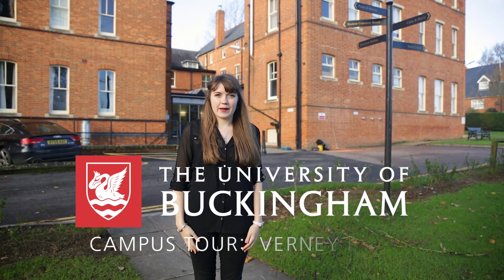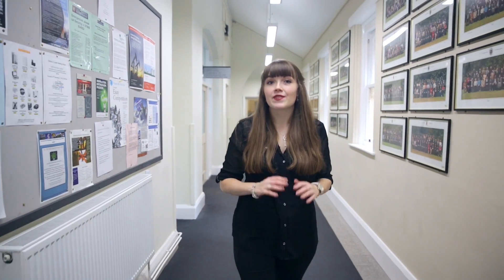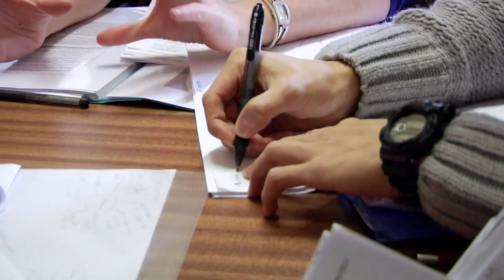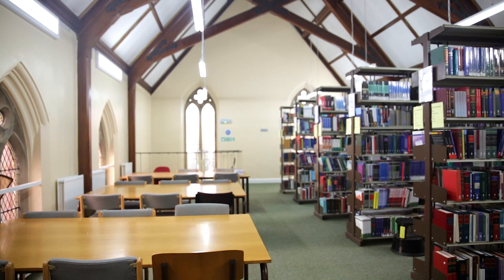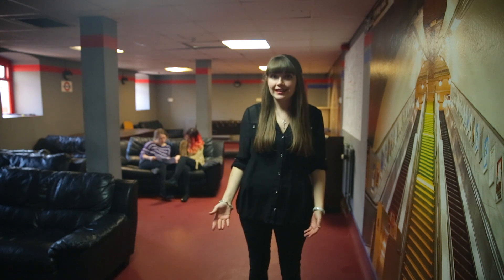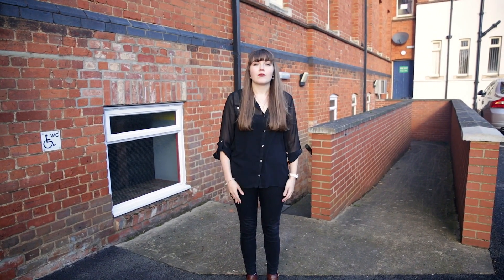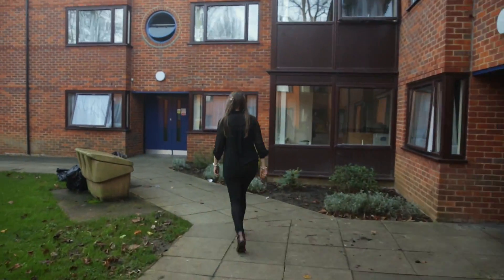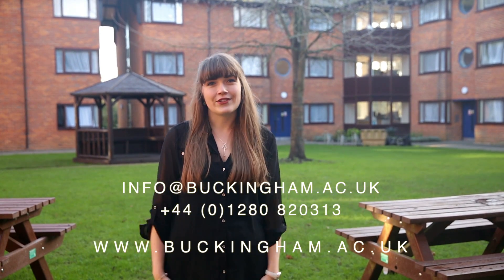Verney Park Campus Tour - University of Buckingham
Join Buckingham graduate Natalie for a tour of our beautiful Verney Park campus.

In this video you will see exactly where our Law, Computing and Psychology students work and relax. See some of our study spaces, the library, and recreational spaces too. Towards the end of the video we also look at a typical room you can stay in on campus.